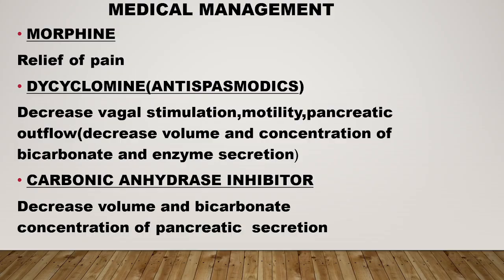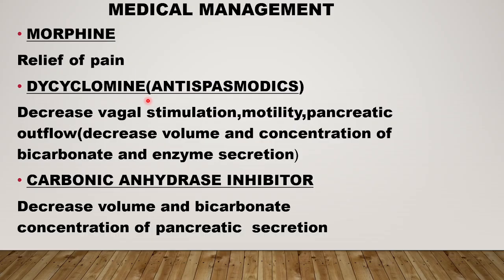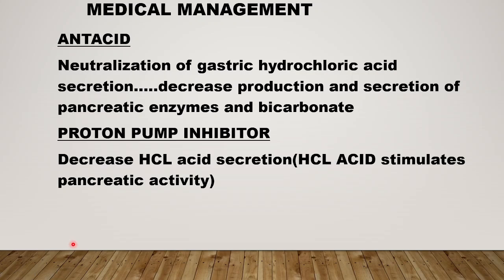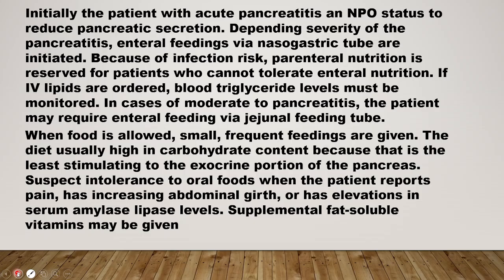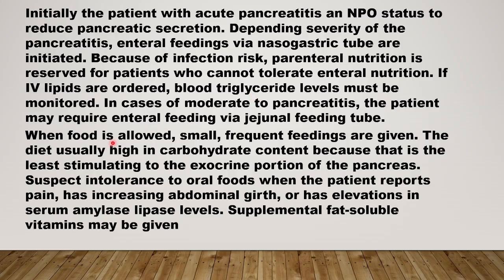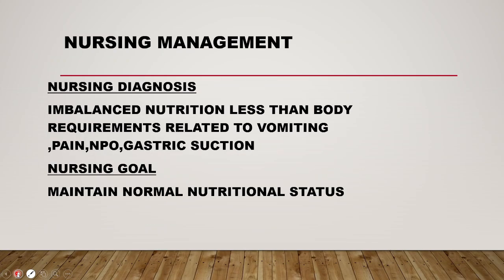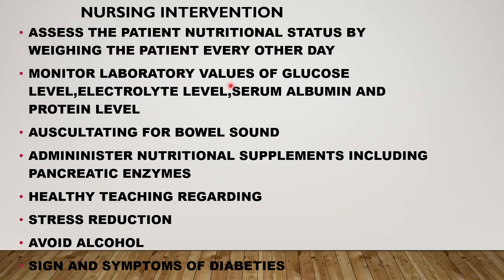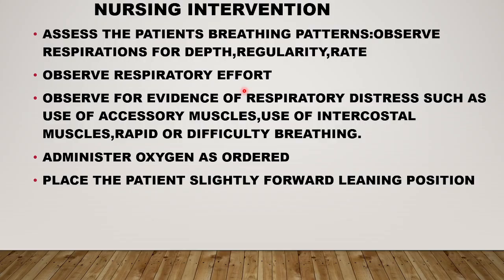pancreatitis part3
*Acute Pancreatitis:*
1. *Initial Management:*
   - *Hospitalization:* Most patients require admission for observation and supportive care.
   - *NPO (Nil Per Oral):* No oral intake to rest the pancreas.
   - *IV Fluids:* Aggressive hydration to maintain circulatory volume.
   - *Pain Management:* Opioids are commonly used for severe pain.

2. *Nutritional Support:*
   - *Enteral Feeding:* Early initiation of enteral nutrition is preferred over parenteral nutrition to maintain gut integrity.
   - *TPN (Total Parenteral Nutrition):* If enteral feeding is not tolerated.

3. *Addressing Underlying Causes:*
   - *Gallstones:* ERCP (Endoscopic Retrograde Cholangiopancreatography) to remove stones.
   - *Alcohol Cessation:* Counseling and support for abstinence.
   - *Hypertriglyceridemia:* Medications and dietary modifications to lower triglycerides.

4. *Antibiotics:*
   - Generally not used unless there is evidence of infected pancreatic necrosis or other infections.

5. *Monitoring and Support:*
   - Regular monitoring of vital signs, urine output, and laboratory values.

*Chronic Pancreatitis:*
1. *Pain  *Analgesics:* Stepwise approach using NSAIDs, tramadol, and opioids if necessary.
   - *Adjunctive Therapies:* Antioxidants, nerve blocks, or neuromodulators.

2. *Nutritional Support:*
   - *Pancreatic Enzyme Replacement Therapy (PERT):* To aid digestion and absorption of nutrients.
   - *Dietary Modifications:* Low-fat diet, frequent small meals.

3. *Management of Diabetes:*
   - Insulin therapy for patients with diabetes secondary to pancreatic insufficiency.

4. *Endoscopic and Surgical Interventions:*
   - *Endoscopic Procedures:* To relieve obstructions or remove pseudocysts.
   - *Surgical Procedures:* Resection or drainage procedures for severe or refractory cases.

### Nursing Management of Pancreatitis

1. *Assessment:*
   - Monitor vital signs, pain level, and abdominal assessment.
   - Observe for signs of complications such as jaundice, fever, or respiratory distress.
   - Track intake and output, including nasogastric drainage if present.

2. *Pain Management:*
   - Administer prescribed analgesics and evaluate their effectiveness.
 Implement non-pharmacologic measures such as positioning and relaxation techniques.

3. *Fluid and Electrolyte Management:*
   - Ensure adequate hydration with IV fluids.
   - Monitor electrolyte levels and replace as necessary.

4. *Nutritional Support:*
   - Maintain NPO status initially, then advance diet as tolerated.
   - Coordinate with dietitian for enteral or parenteral nutrition plans.

5. *Patient Education:*
   - Educate on the importance of alcohol cessation and dietary modifications.
   - Provide information on recognizing signs of complications.
   - Teach about enzyme replacement therapy and its proper use.

6. *Psychosocial Support:*
   - Provide emotional support and involve family in care.
   - Refer to counseling services if needed for addiction or chronic pain management.

7. *Collaboration:*
   - Work closely with the multidisciplinary team including physicians, dietitians, and physical therapists to ensure comprehensive care.